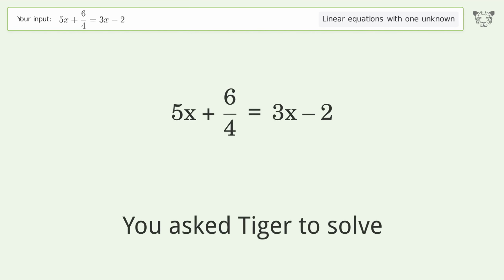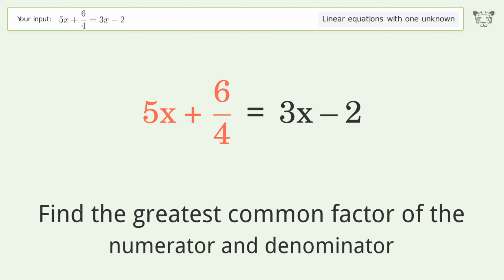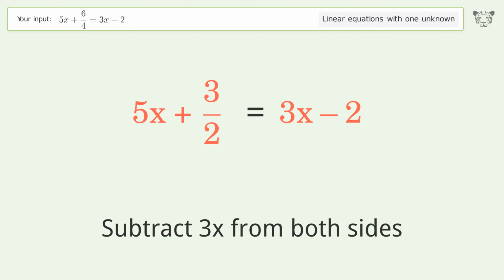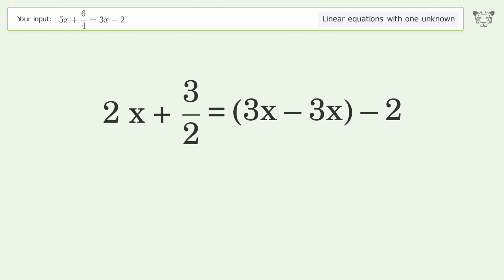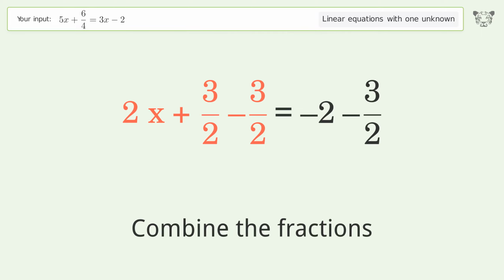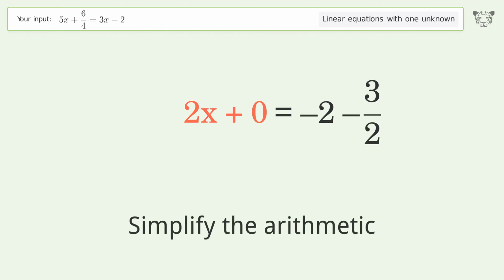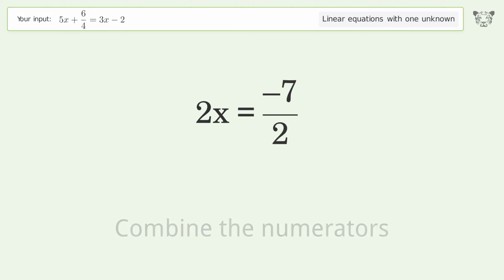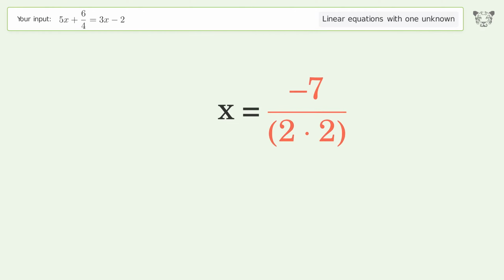Solve 5x+6/4=3x-2: Linear Equation Video Solution | Tiger Algebra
Struggling with 5x+6/4=3x-2? Watch our step-by-step video on Tiger Algebra to master this linear equation effortlessly. Also check out for more tips and tricks for dealing with linear equations with one unknown